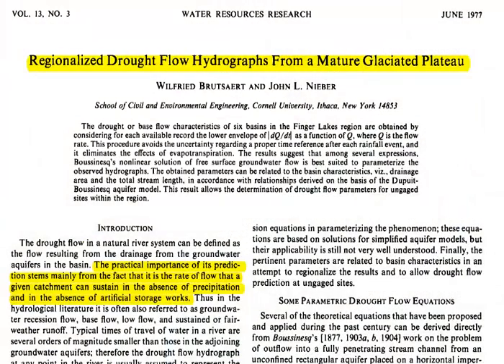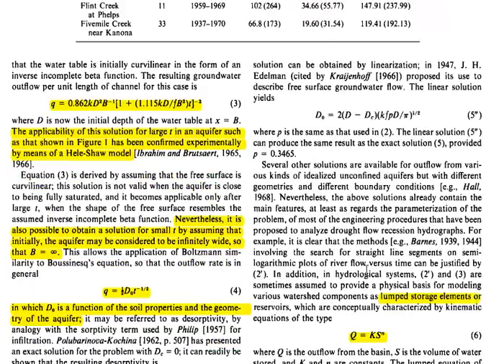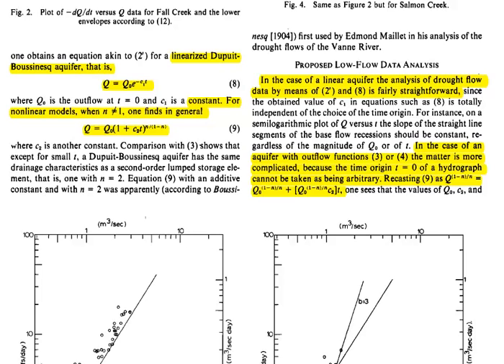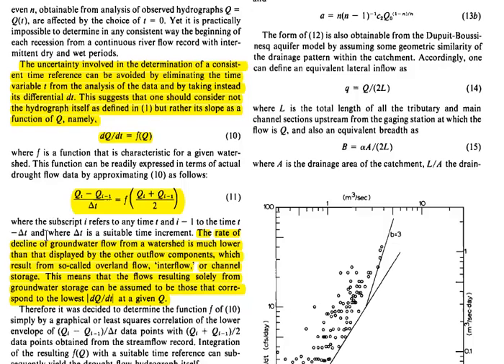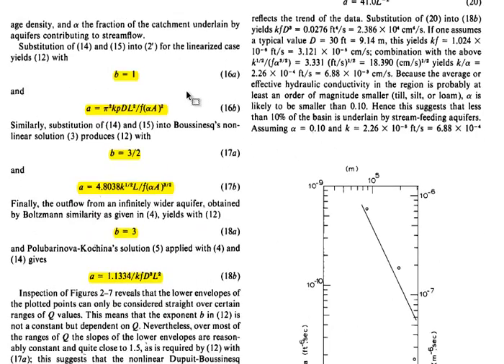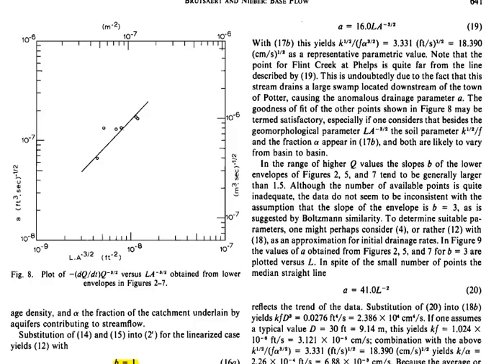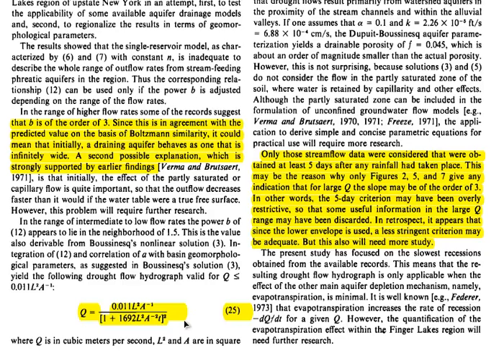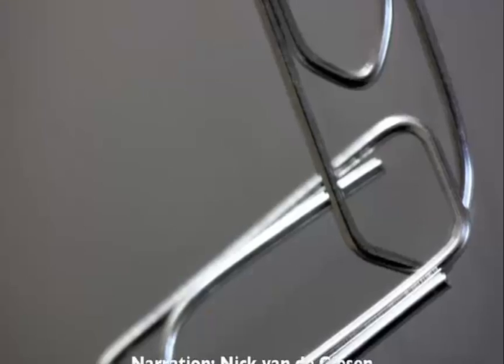PaperClip2: Regionalized drought flow hydrographs from a mature glaciated plateau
This clip walks through the article by Wilfried Brutsaert and John Nieber on hydrograph analysis, using the Boussinesq equation. The article has been used in many research projects and has theoretical as well as practical implications.